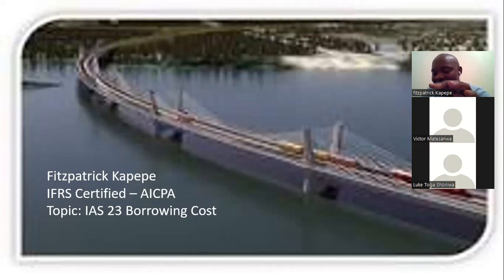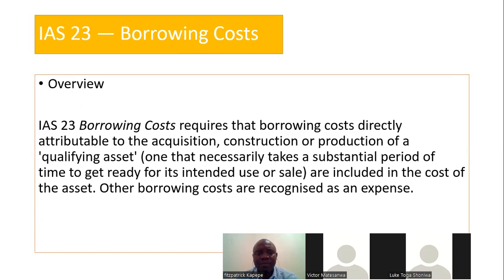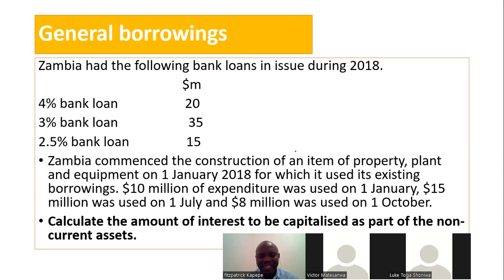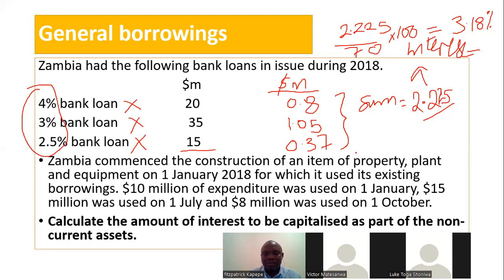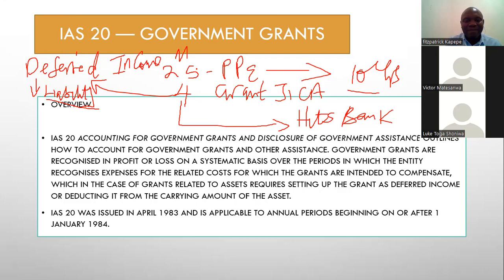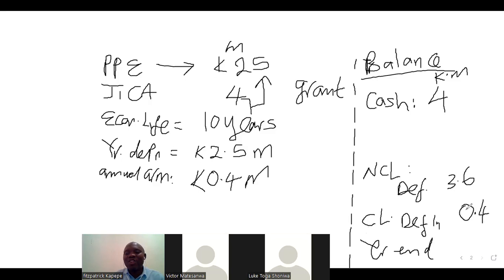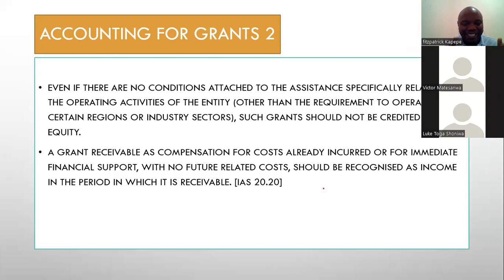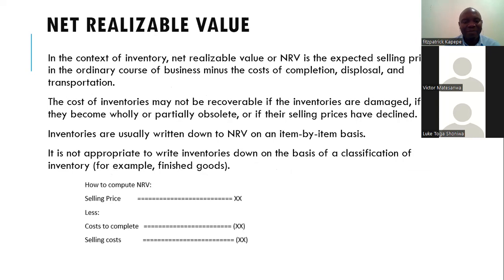Borrowing Cost, Grants & Inventory| 17th May 2022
Coach Carter takes you step by step in internalizing the principles of Standards.